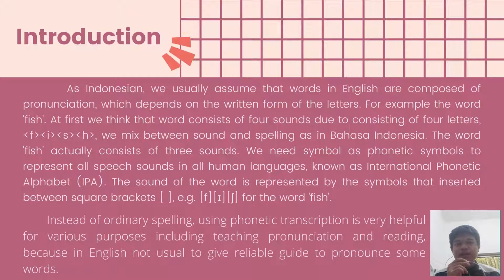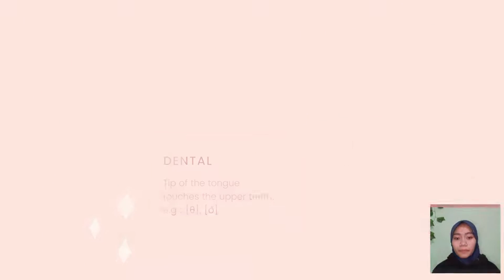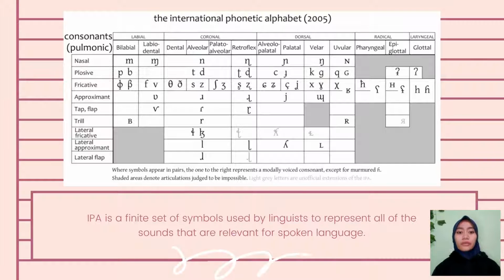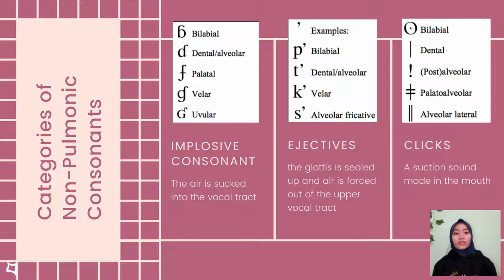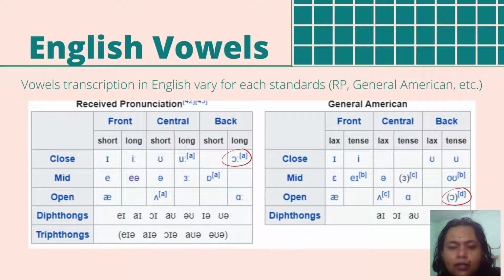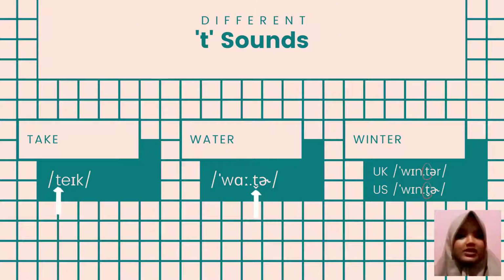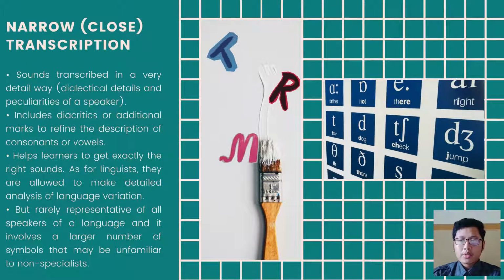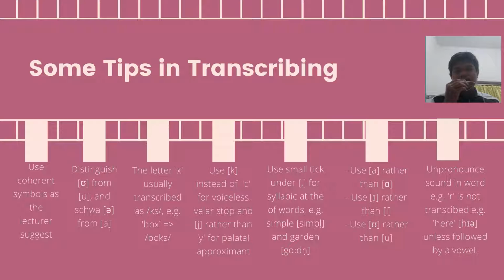Group 4: Phonetic Transcription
Greetings EPP B, we are from Group 4 and we are going to do presentation about phonetic transcription. Enjoy our video:)

Our members:
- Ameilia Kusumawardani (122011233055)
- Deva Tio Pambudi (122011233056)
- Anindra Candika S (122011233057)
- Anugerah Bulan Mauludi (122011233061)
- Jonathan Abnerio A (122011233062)